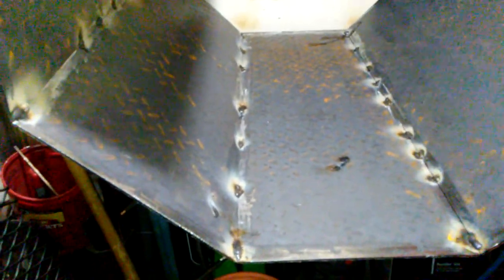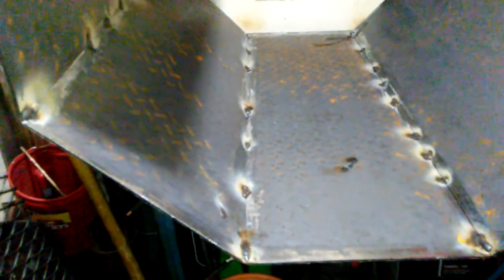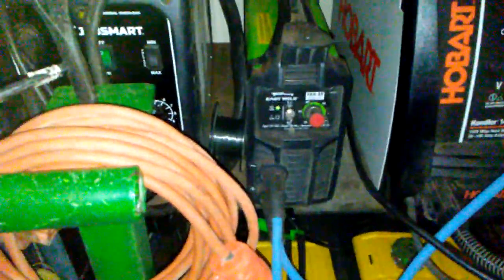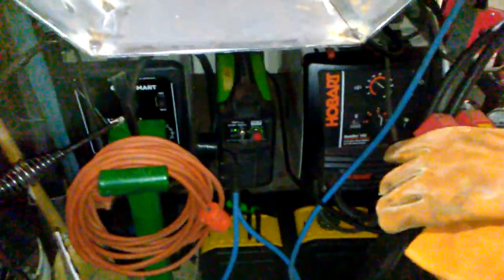Octagon BBQ grill build.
Using Forney 100st welder with lincoln electric 7018 3/32 rods. I tacked all panels together. Amps about 75 on electrode negative.  Panel are 10 3/4" by 30 3/8". My real 1st project using the forney welder.